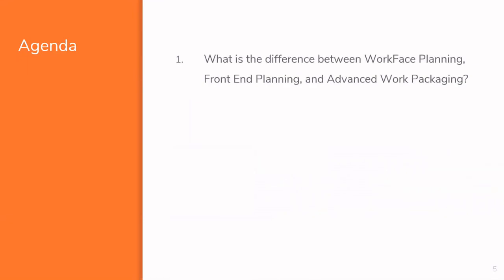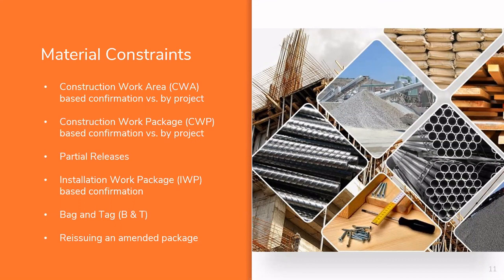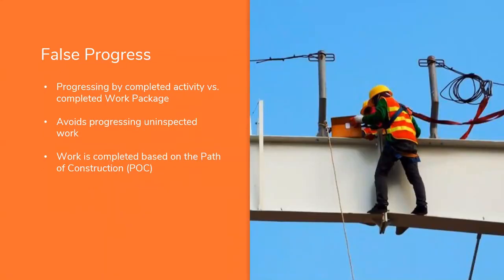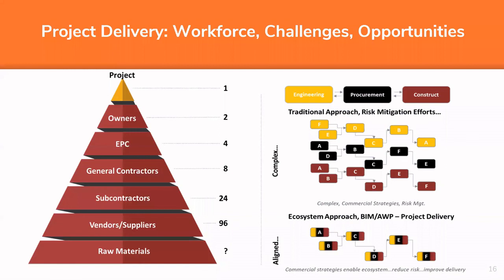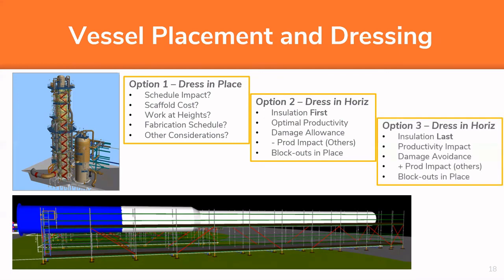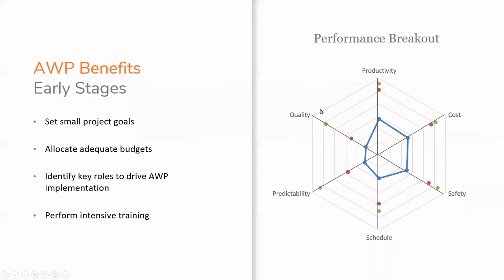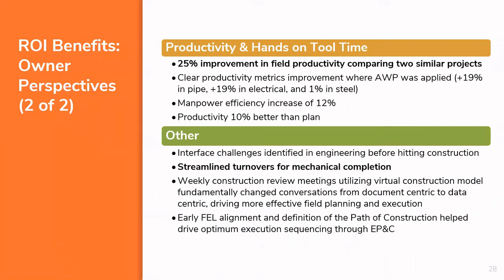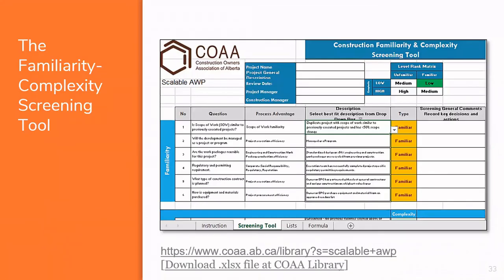AWP in Action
In this free AWP Community of Practice Webinar, you will learn from Vince Darder, Director of Technical Services for BrandSafway and Lloyd Rankin, President of Group ASI. These two presenters are experienced AWP subject matter experts. In this one-hour session, Vince and Lloyd present 3 scenarios and discuss the differences between AWP implementation and non-AWP implementation approaches on those scenarios. There is also a lively Q&A session that pushed this session to 1.25 hours. Enjoy, and please join the Advanced Work Packaging Community of Practice group on LinkedIn today if you are a construction industry professional with an interest in project performance / construction productivity best practices